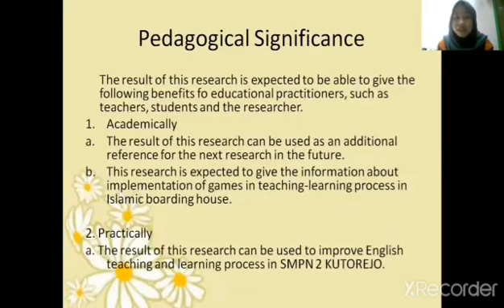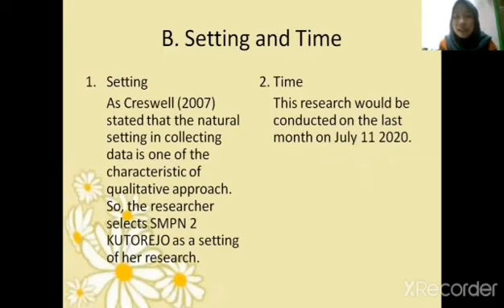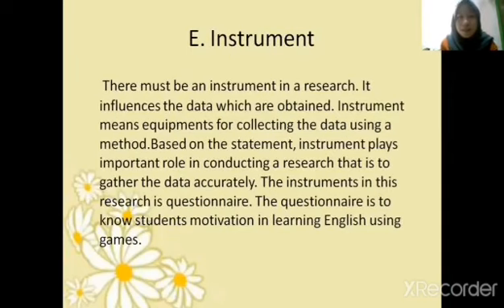THESIS PROPOSAL_OKI DWI ARIYANTI